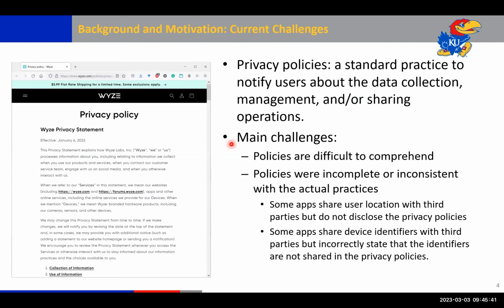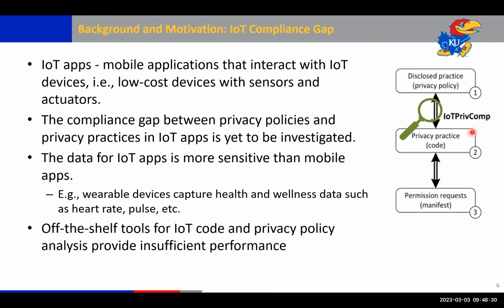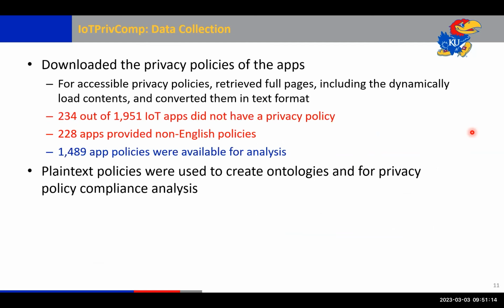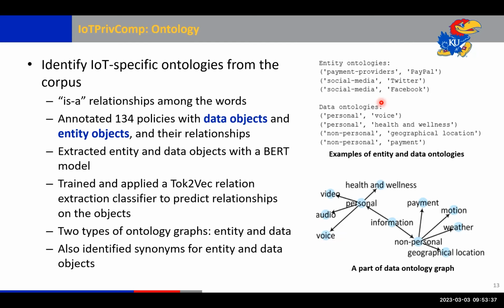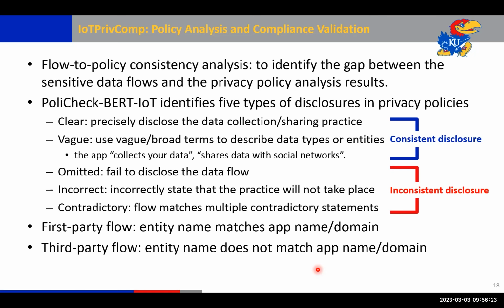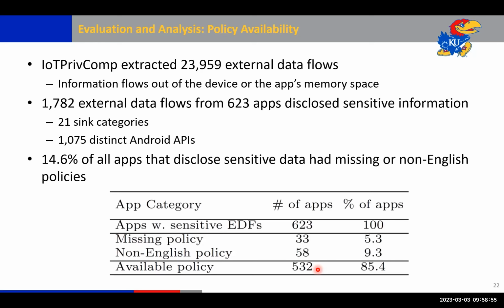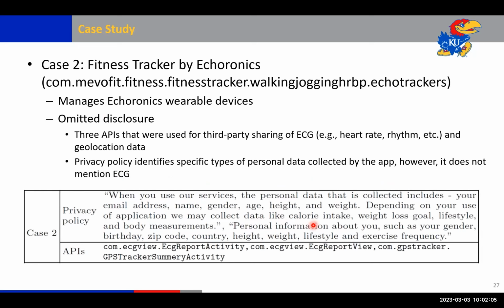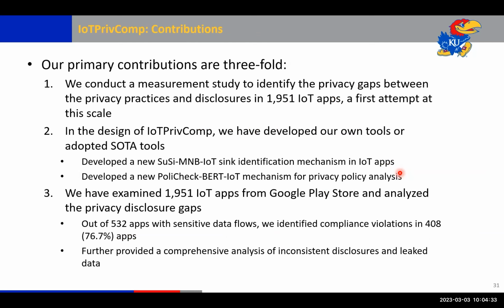ISRS 2023 T1– Javaria Ahmad: IoTPrivComp/A Measurement Study of Privacy/Compliance in IoT Apps